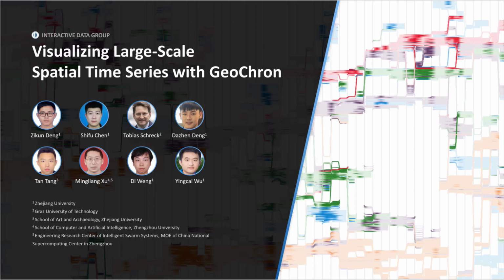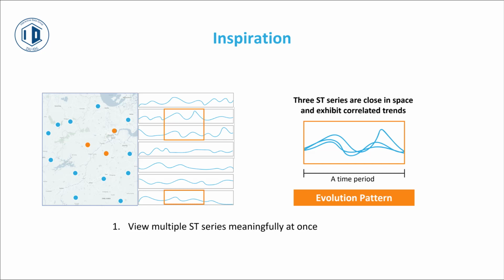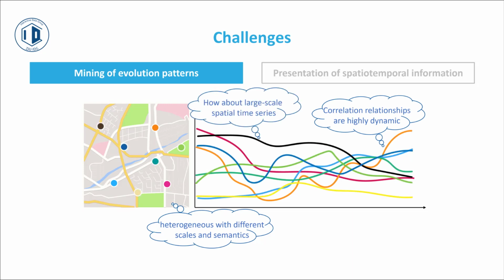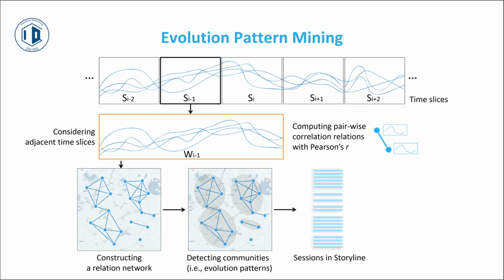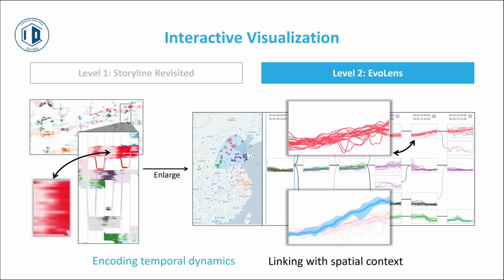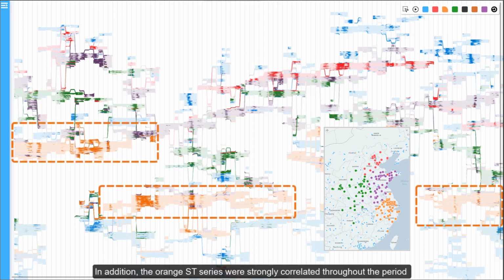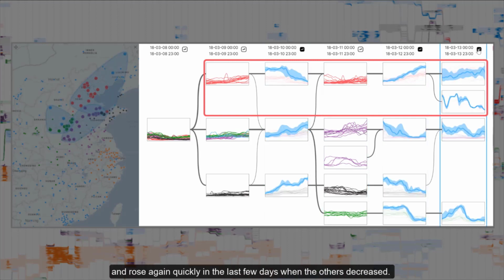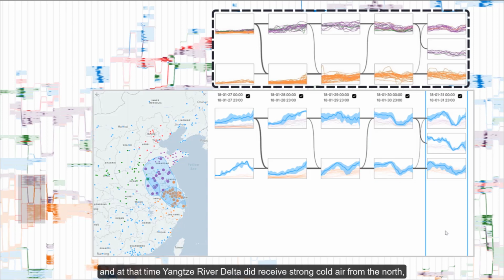Visualizing Large-Scale Spatial Time Series with GeoChron | VIS 2023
VIS Full Papers: Visualizing Large-Scale Spatial Time Series with GeoChron
Authors: Zikun Deng, Shifu Chen, Tobias Schreck, Dazhen Deng, Tan Tang, Mingliang Xu, Di Weng, Yingcai Wu